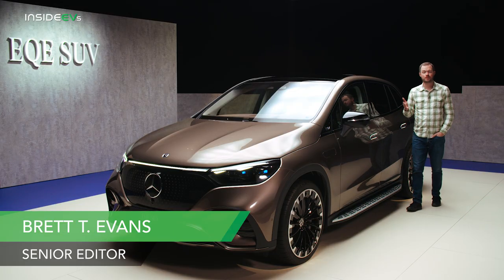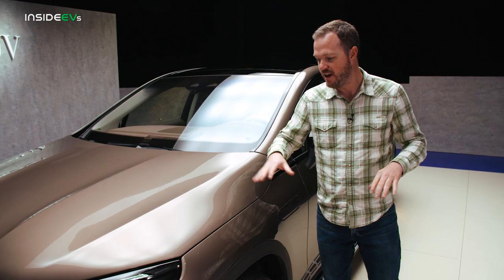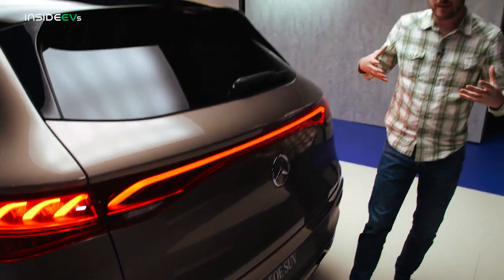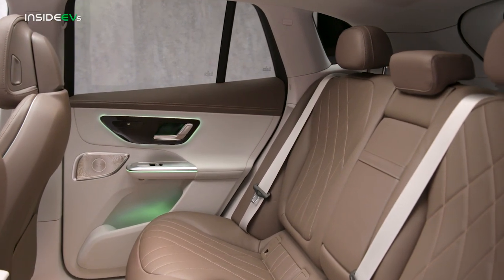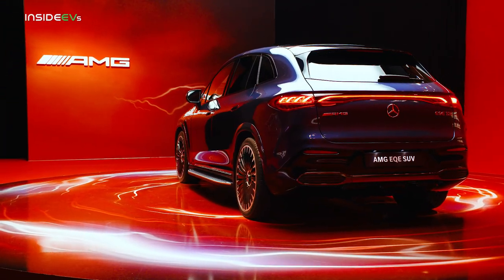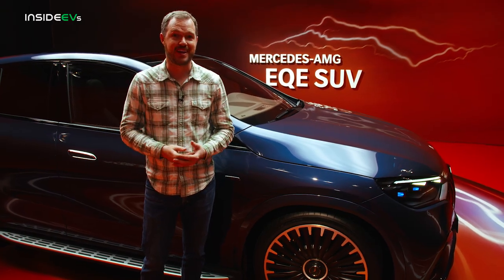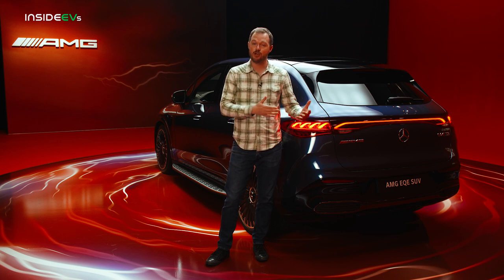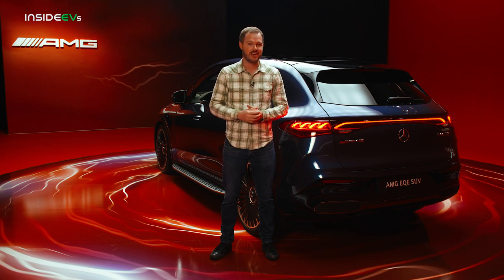Mercedes EQE SUV & Mercedes-AMG EQE SUV: InsideEVS First Look Debut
Say hello to the fourth bespoke model in Mercedes’ EV lineup, the Mercedes-Benz EQE SUV. As its name suggests, it’s a crossover-ized variant of the EQE sedan, based on the same EVA2 architecture that underpins that model, as well as the larger EQS sedan and EQS SUV. Available in four models – the mainstream EQE 350+, 350 4Matic, and 500, as well as the Mercedes-AMG EQE SUV – the electric crossover is coming to the US early next year.

00:00 Introduction
00:52 Exterior Design
03:02 Interior Design
03:28 Charging
03:51 Passenger Comfort & Cargo Space
04:35 Mercedes-AMG EQE SUV
07:14 Range
07:41 Conclusion